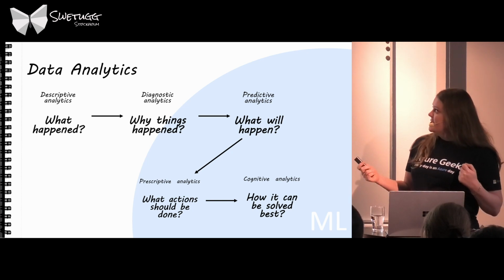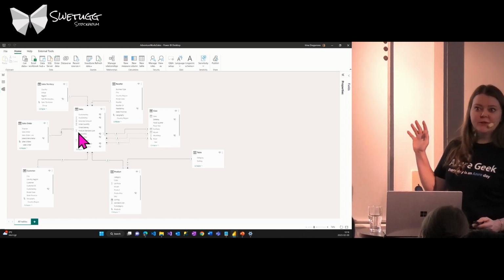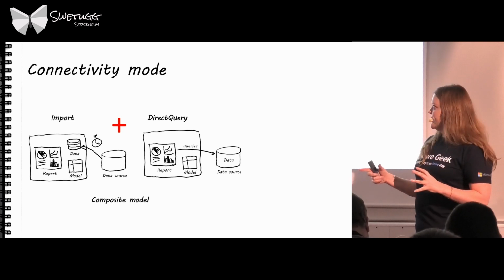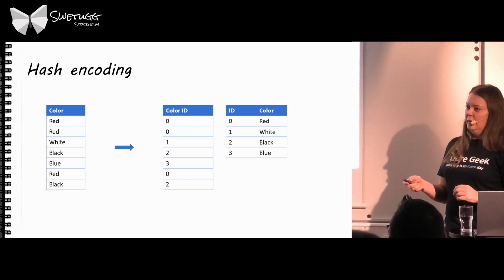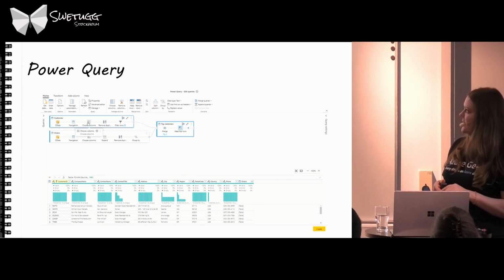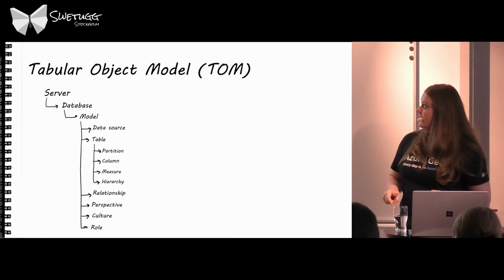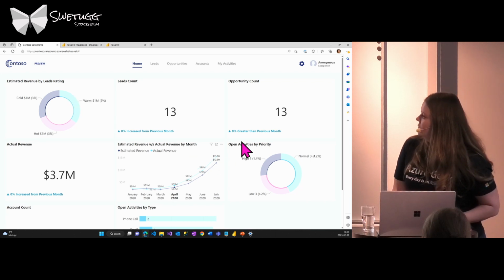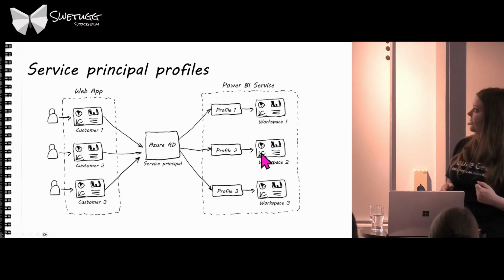Power BI for .NET developers - Irina Dragunova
This session will give you an overview of Power BI as a tool to enrich your .NET web application with interactive reports visualizing your business critical data. You will learn how to embed reports into your web application, how to refresh data sets, create new reports from templates and customize existing reports using Power BI REST API, how to assign user permissions and ensure secure access to your data, and finally how to orchestrate everything using CI/CD pipelines.

Irina is a Cloud Solution Architect at Microsoft. Started as a software developer many years ago and then moved to BI area. Now working with large enterprises and helping them get more value from their data.

This session was recorded at Swetugg Stockholm 2023, Swetugg is run by a group of volunteers with different IT backgrounds with a common denominator: A passion for creating good software and better software developers, no matter if you are just starting your journey or have been writing code since the beginning of unix time.